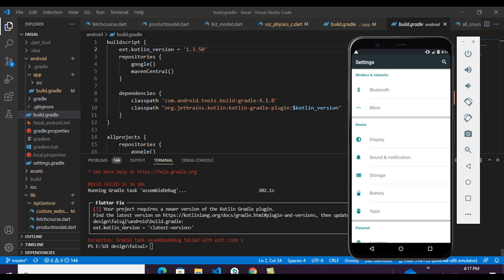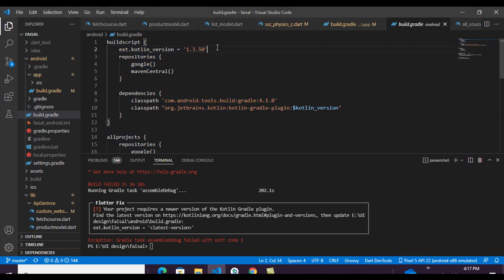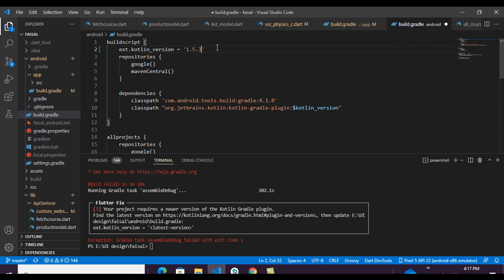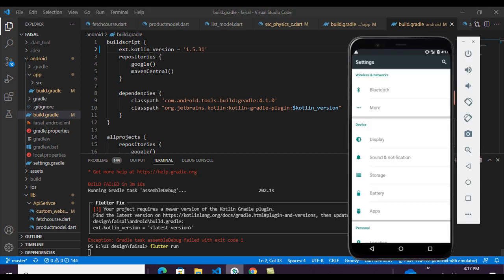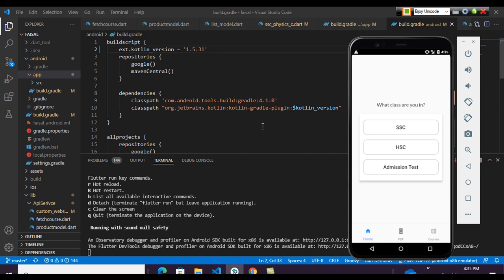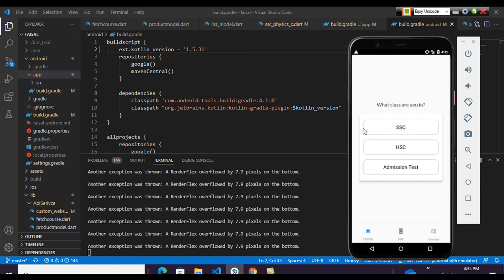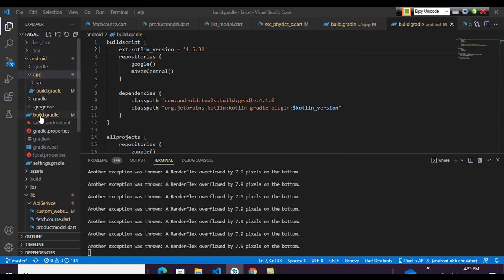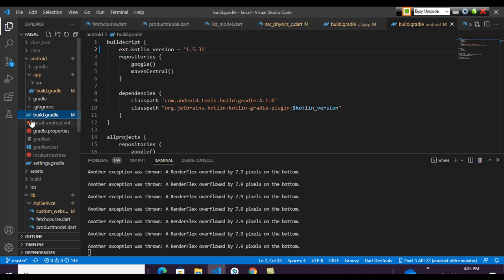Flutter Fix update flutter kotlin latest version 1.5.31 in flutter apps